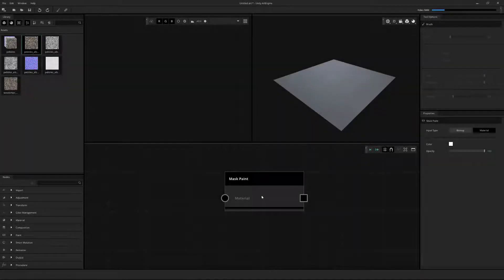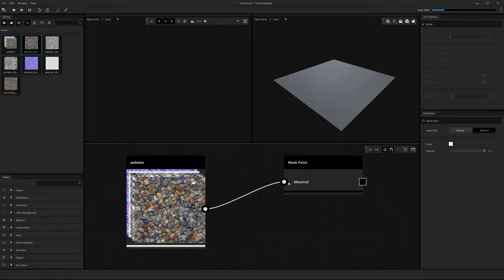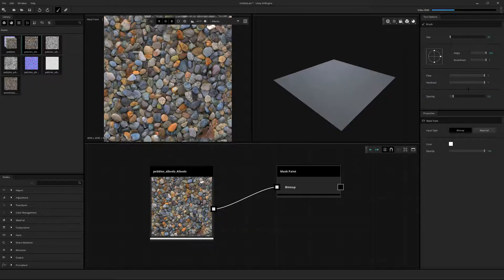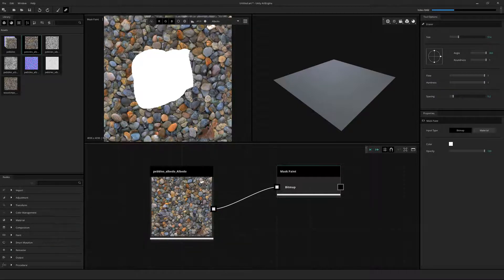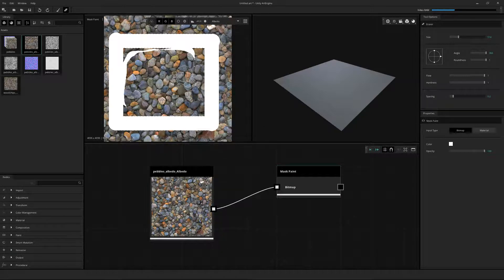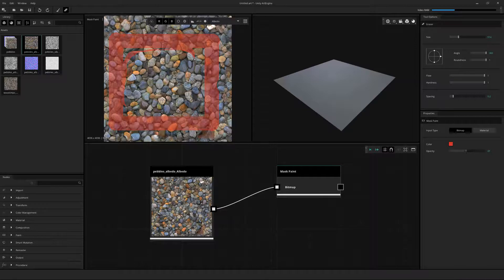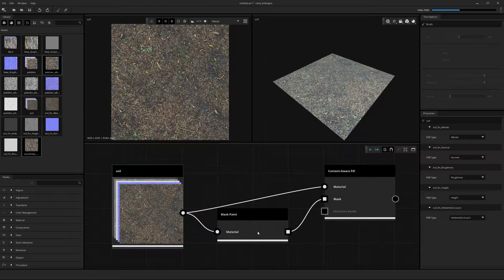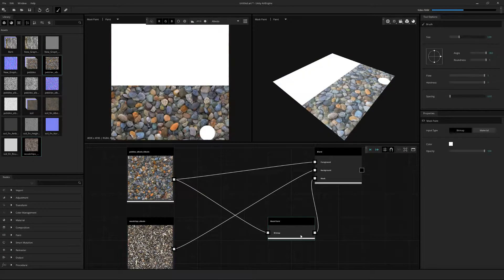Unity ArtEngine - How To - Mask Paint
How to use the Mask Paint node.